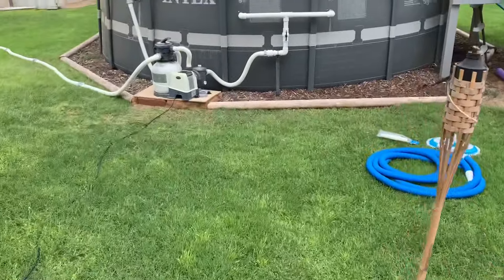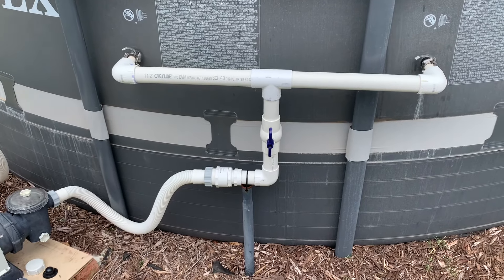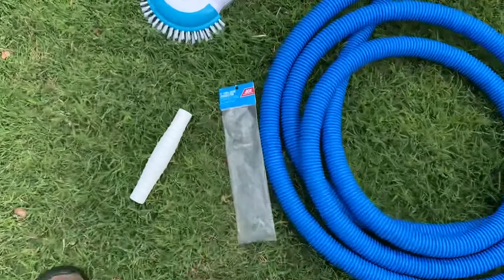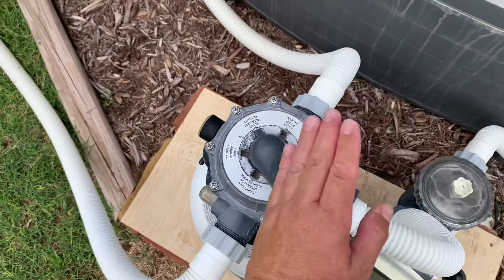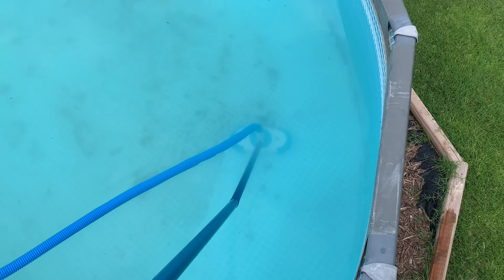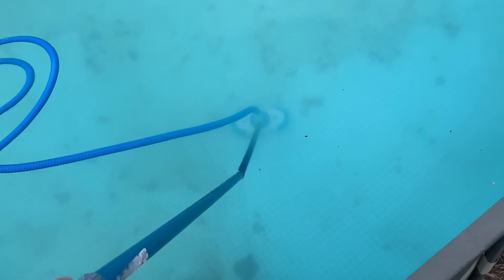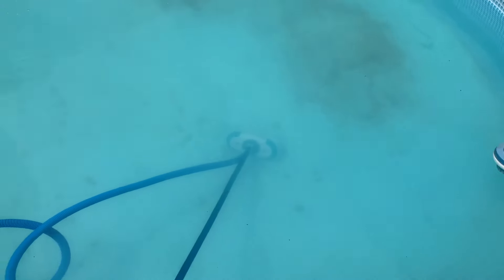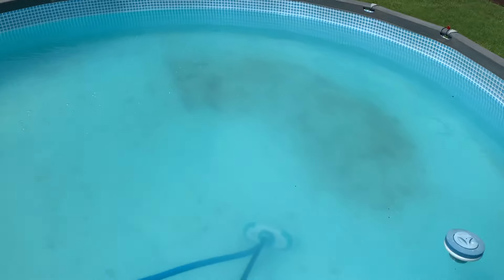How to vacuum to waste, get dead algae out of your pool.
In this video I show how to vacuum to waste, and  get dead algae out of my pool. Algae can ruin your summer pool season if you don’t get it under control. A lot of people don’t realize that dead algae can breed new algae. So it’s very important to get it removed from your pool. I run my pool on a budget and the way I’m showing you today is very inexpensive to do. Below I have the links to the products.

My Filter

Hayward Skimmer

My LED Light

Water Fountain

Pool Hose

Intex Hose Adapter

Blue Backwash Hose

Poolside Storage

Water Clarifier

HTH Drop Out Flocculant